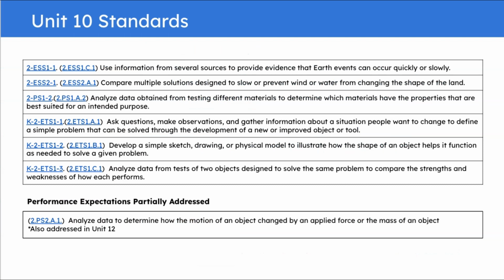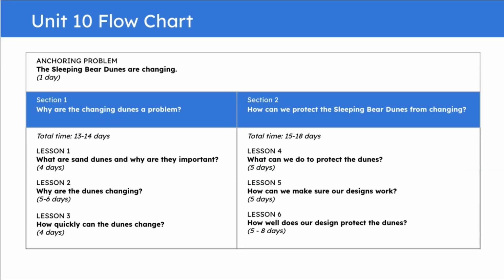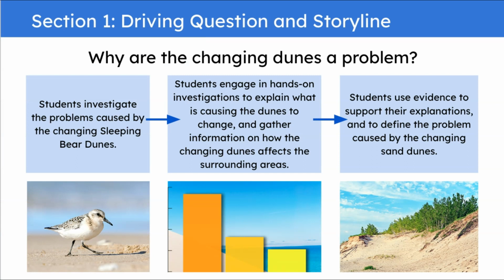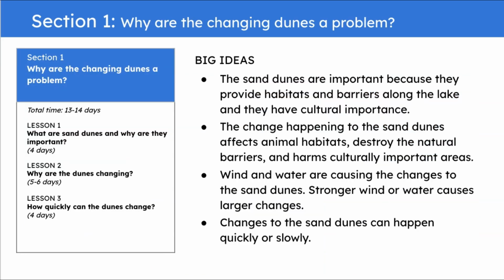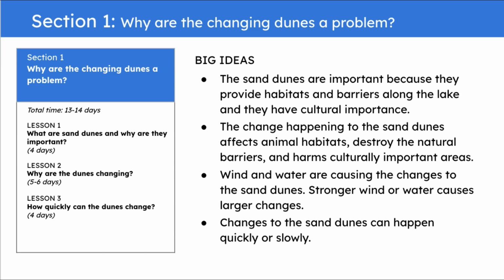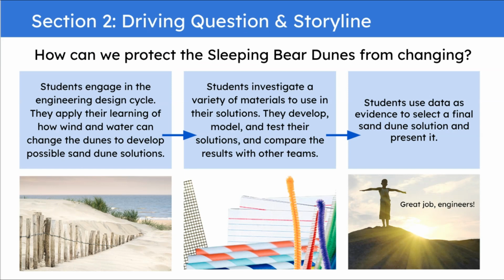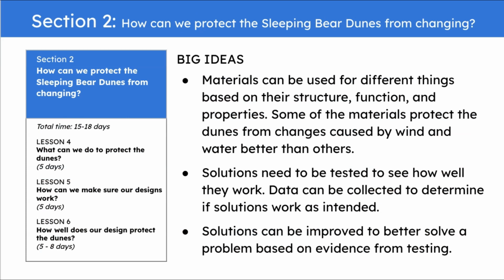Unit 10 Overview Video